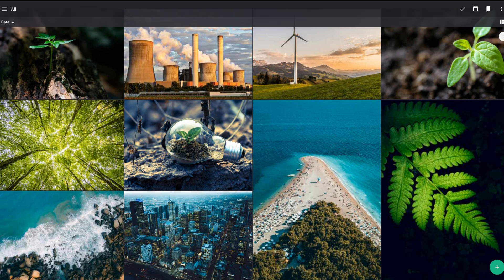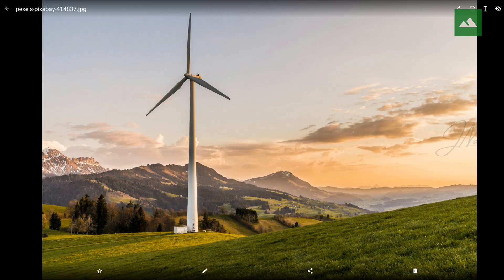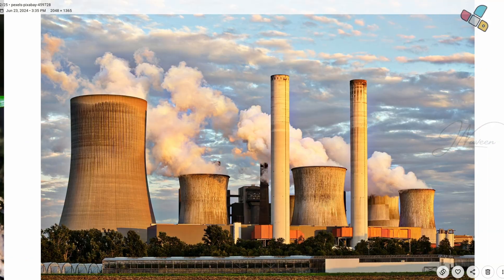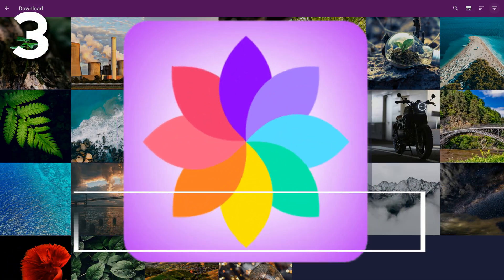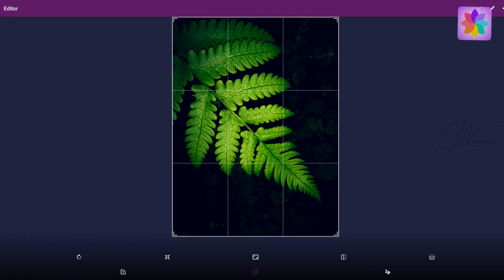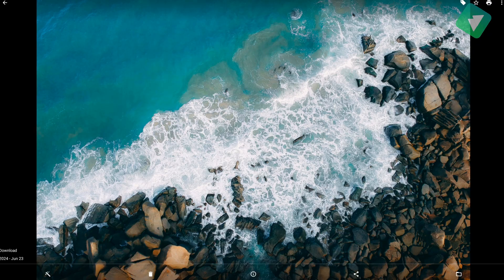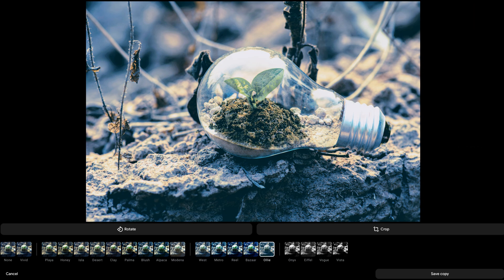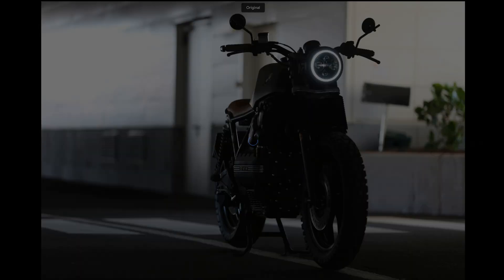5 Best Gallery Apps for Android in 2025!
Tired of the boring default gallery app on your phone? Whether you’re a photo hoarder, a privacy lover, or just want a faster way to browse your memories, I’ve got you covered!

In this video, I break down the top 5 gallery apps that will completely upgrade the way you view, organize, and protect your photos & videos. From lightweight and minimal to powerful and feature-packed — there’s something here for everyone.

✨ Apps Covered in This Video:
5️⃣ Fossify Gallery – Open-source & highly customizable
4️⃣ Aves Gallery – Metadata, tags & smart stats
3️⃣ Smart Gallery – Fast, light & private HD gallery
2️⃣ Piktures – Cloud, USB & secret space support
1️⃣ Google Gallery – Simple, smooth & perfect for older devices

🔥 If you’re looking for the best gallery app replacement for Android, this video will help you find the perfect one!

👉 Which gallery app do YOU use? Drop your favorite in the comments!